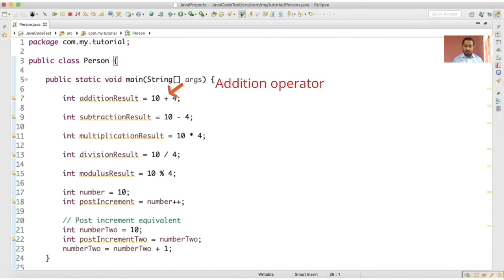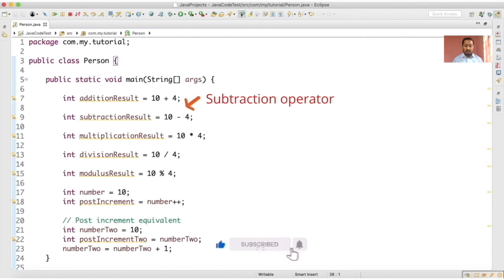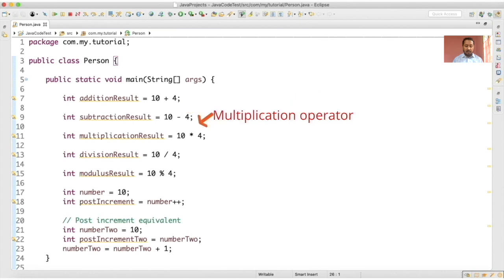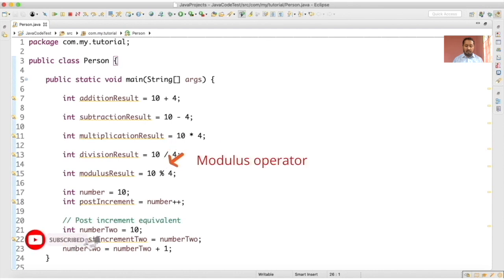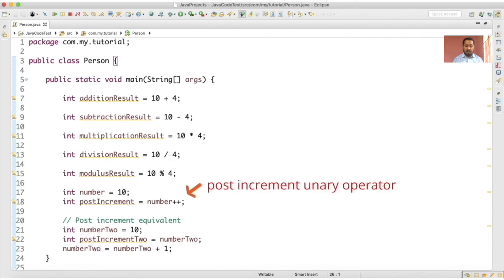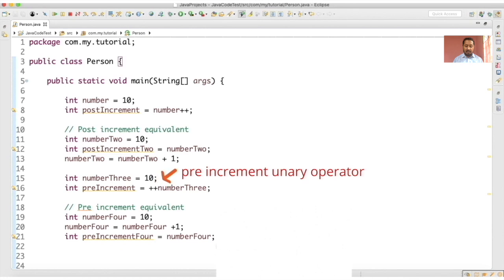Java Arithmetic Operators || Arithmetic Operators in Java || Java Tutorial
arithmetic operators,
subtraction operator,
multiplication operator,
division operator,
operators in java,
java operators,
operators in java,
addition in Java,
addition program in java,
addition program in java using eclipse,
addition program in java in english,
java operators explained,
java operators example,
addition of numbers in Java,
addition of digits in Java,
Java subtraction,
multiplication in java,
multiplication in java program,
multiplication in java8
division in java
division in java program
division in java8
java division remainder example
java division and remainder
modulus operator in java
modulus operator
java modulus operator
increment operation
increment operation in java
java increment operation
increment java
java increment  and decrement operators
java increment  operators
java  decrement operators
java increment  operation
java  decrement operation

java java operators 10 icse
java java operators  9 icse
java java operators 12
java java operators 8 icse
java java operators12 cbse
java beginning
java beginner tutorial
java beginner course
java beginning programming
what is java language
what is java developer
what is java used for
what is java full stack developer
what is java in english
learning java
learning java programming
learning java programming for beginners
learning java programming for beginners in english
learning java from scratch
learning java language
how to learn java programming language for beginners in english
how to learn java for beginners
how to learn java
java tutorial
java tutorial for beginners
java tutorial in english
step by step java tutorial for beginners
step by step java
step by step java project
step by step java learning
step by step java programming
step by step java tutorial
step by step java programming tutorial
step by step project development in java
java projects
java project in eclipse
java project tutorial
java easy
java easy  learning
java easy project
java easy  tutorial
java easy  program
how to learn java easily
how can we learn java easily
how to lean easily  java programming
learn java easy way